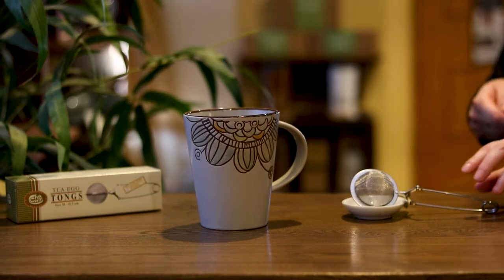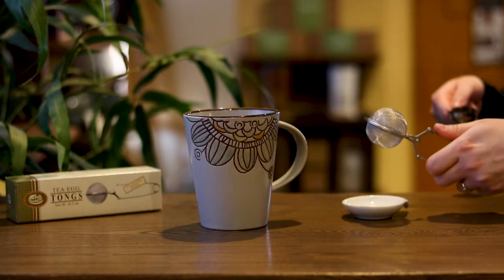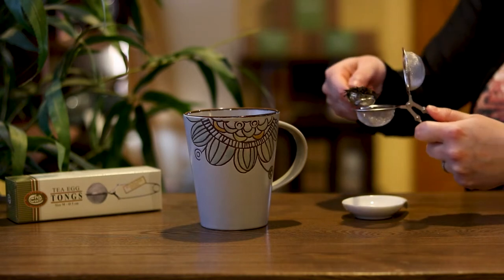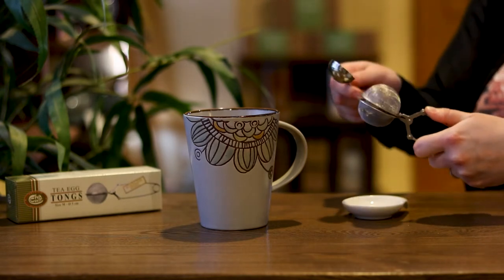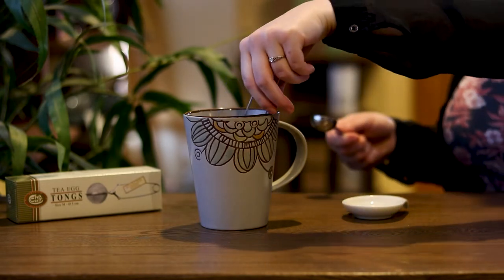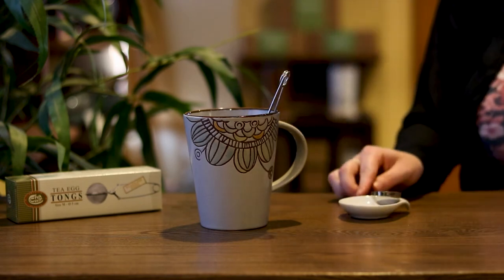Tea Tongs Demo